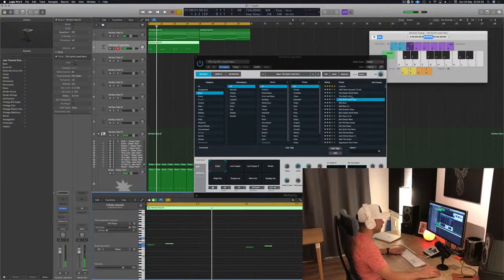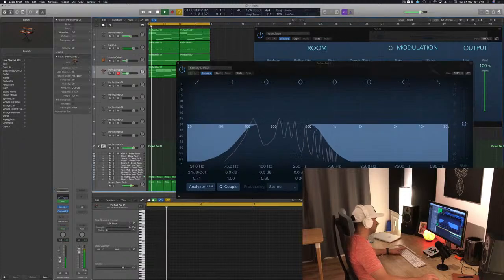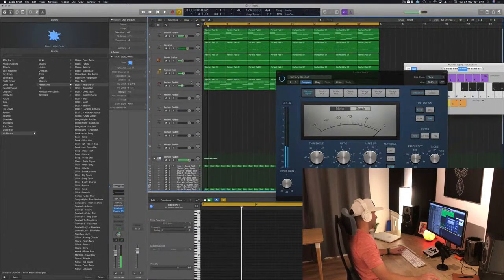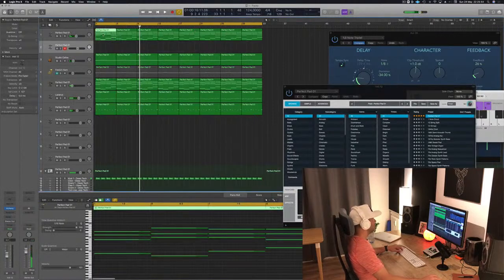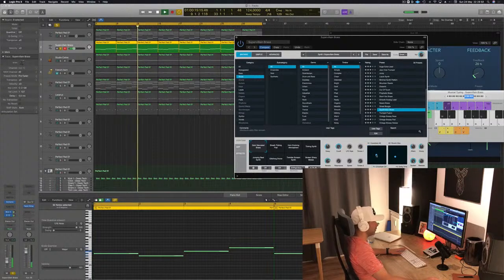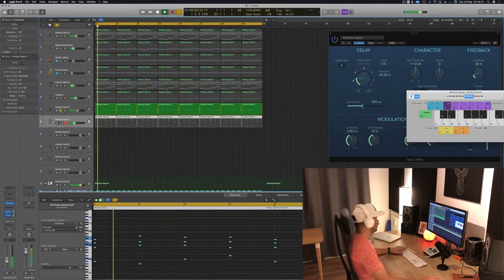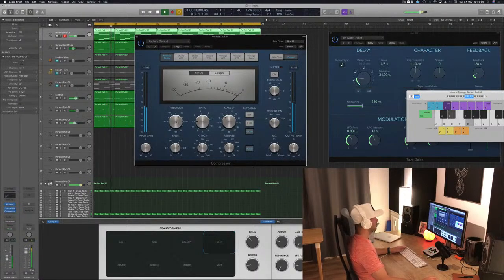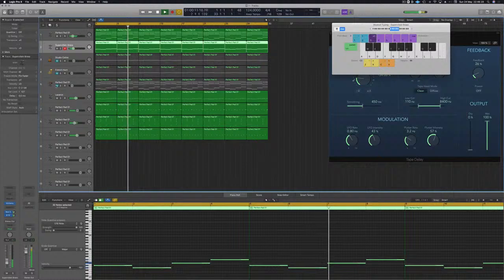How to make Melodic House Music + Logic Pro X Templates | Live Electronic Music Tutorial #104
🔥 Learn to craft Melodic House with our free live tutorial and explore the Logic Pro X Template from EDM Sessions Ep 104:

Unlock the secrets of electronic music production with our tutorial where Mikas guides you through creating a melodic house track in Logic Pro X.

Episode Details:
BPM: 124
Elements: Prepped chord progression and minimal drums.

Tutorial Breakdown:
Chord Exploration: Begin by listening to and experimenting with chord changes.
Bassline Creation: Develop a bassline from the initial chord progression.
Real Instruments: Integrate a tuba and strings for authenticity and depth.
Synth Work: Use a retro synth for an arpeggiator effect, maintaining the song's harmony.
Drum Programming & Sidechain: Set up drums and employ sidechain compression for dynamic mixing.
Organ Layer: Add an organ to enrich the mid-low frequencies and enhance the groove.
Melodic Improvisation: Record and arrange new melodies to fit the track.
Brass and Grunge: Introduce a grungy brass pad for a layered, textured sound.
Main Lead: Design a bell sound to lead the track to completion.

Why Choose Our Tutorials?
Learn at Your Own Pace: Access tutorials anytime, anywhere.
Practice with Templates: Use our templates to apply your learning directly in Logic Pro X.